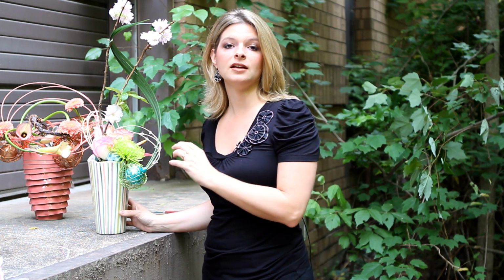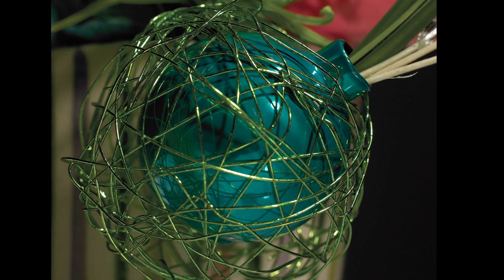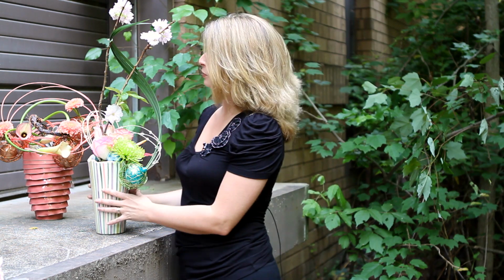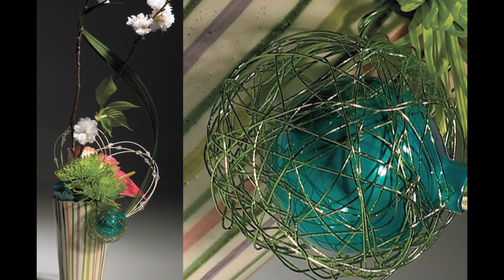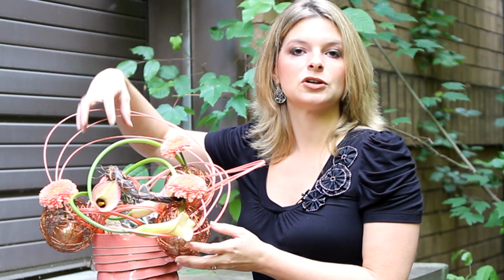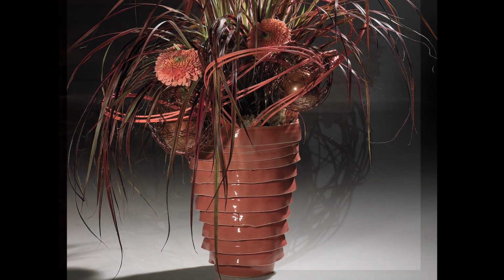Ornamental Mechanics: Not Just for Christmas